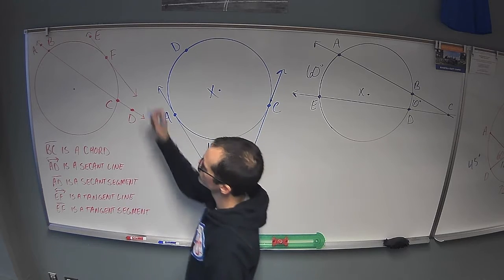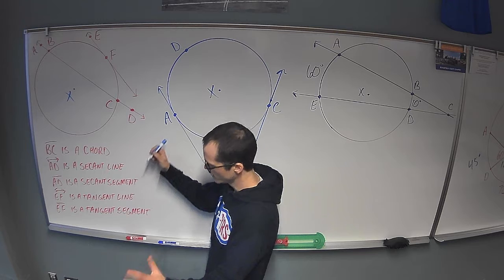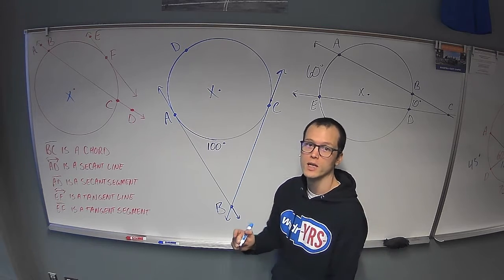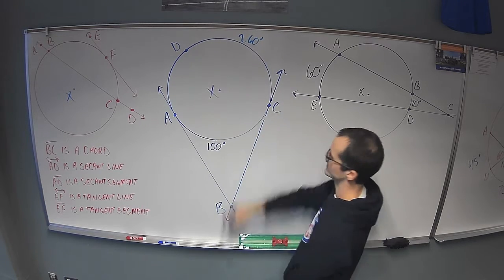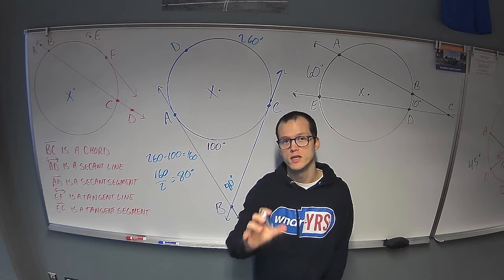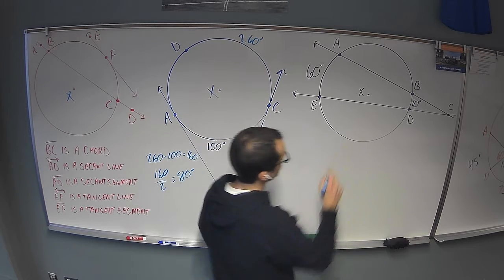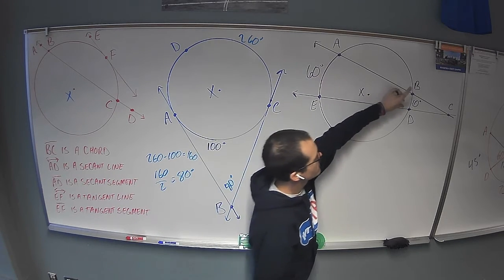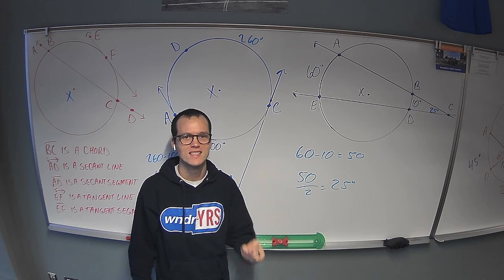Angles Formed by Tangents & Secants